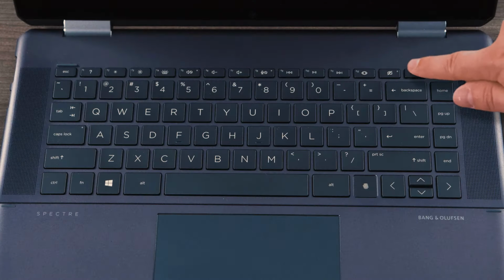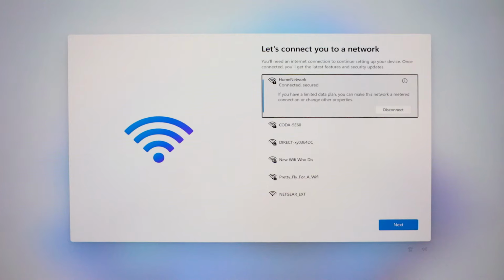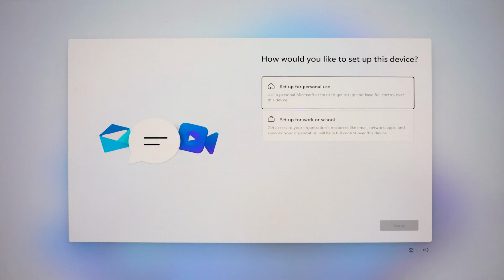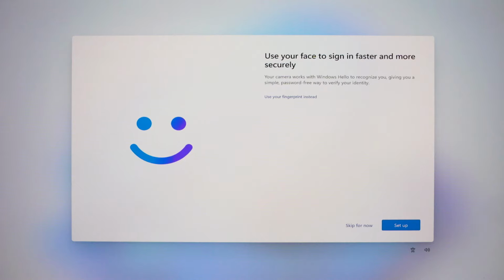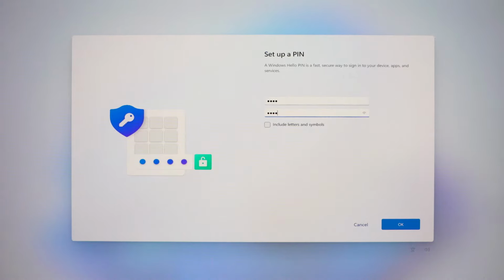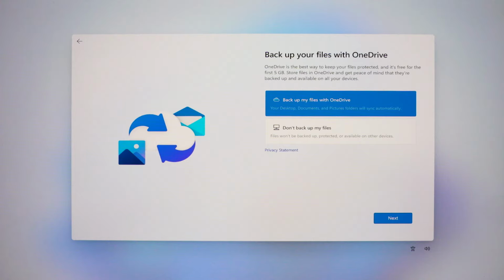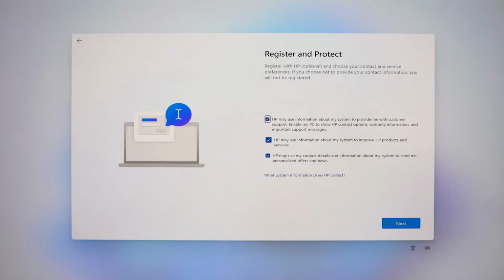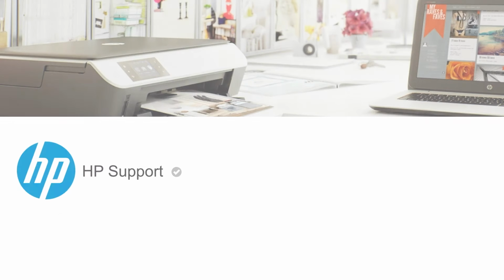Setting Up Windows 11 for the First Time | HP Support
Learn how to unbox and setup your new Windows 11 enabled HP device.

Chapters:
00:00 Introduction
00:30 Initial Setup
00:44 Connect to a Network
01:39 Select Device Use
02:12 Set up Login Options
03:03 Optional Customization
04:24 Final Updates & Completion